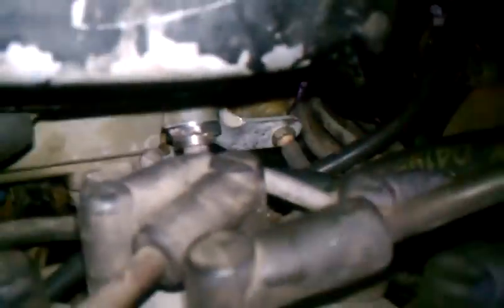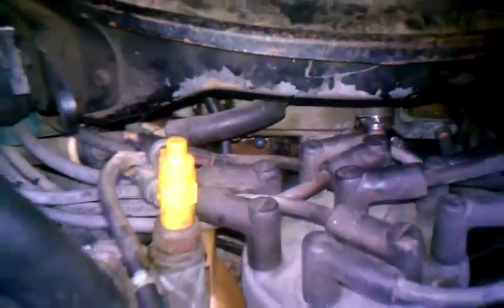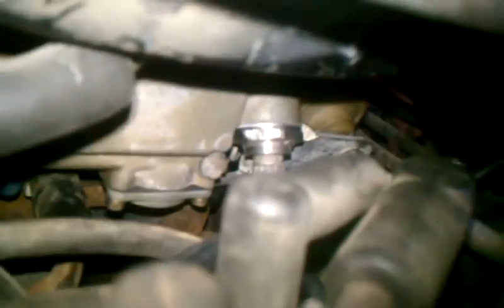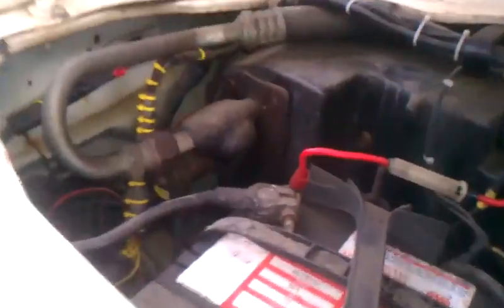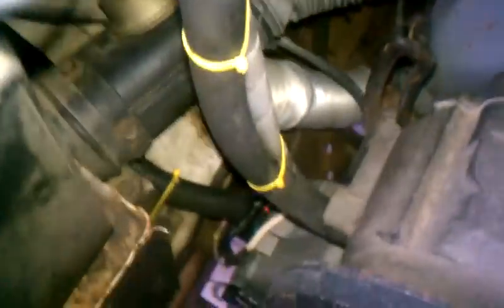Monaco Riviera Motorhome 1984 Ford E-350 Engine 460 7.5L Carburetor Rebuild EGR Valve Part 2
Monaco Riviera Motorhome 1984 Ford E-350 Engine 460 7.5L Carburetor Rebuild EGR Valve